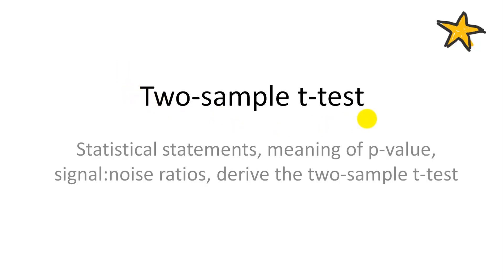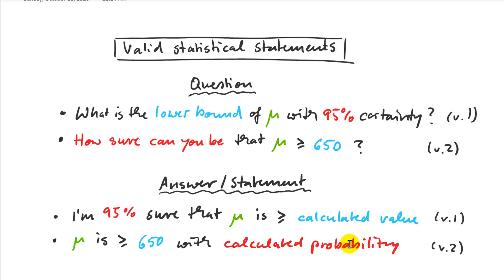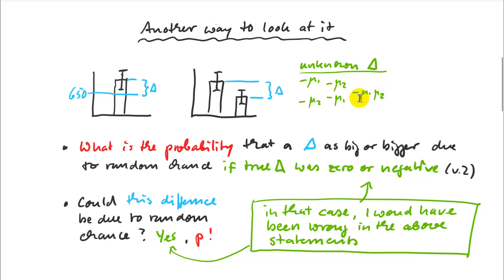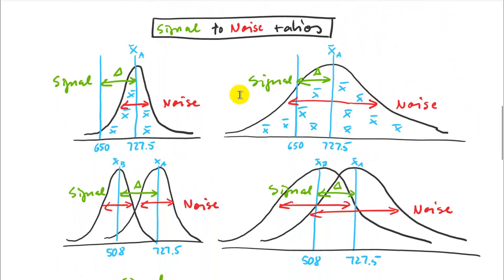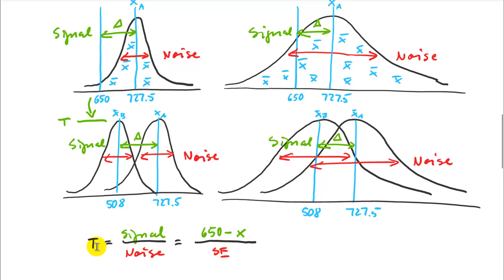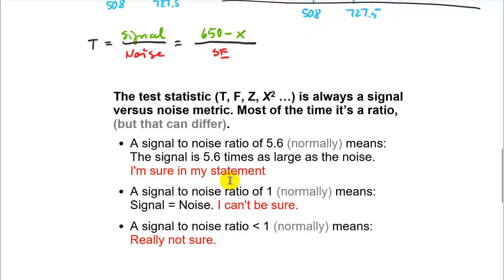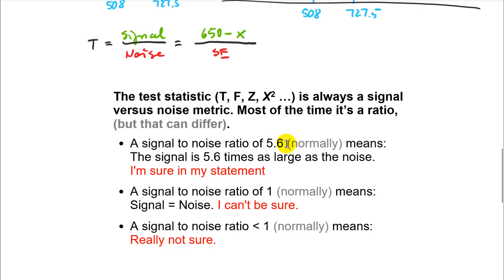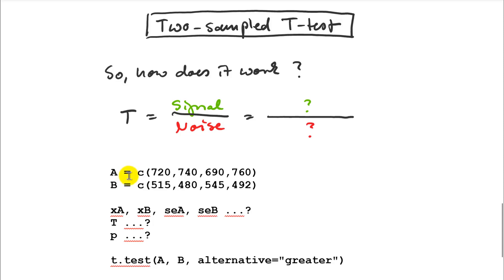6.4. Test Statistics are Signal-to-Noise Ratios (rr480, sn-ratios)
Signal-to-noise ratios, p-value meaning, developing the two-sample t-test. Best learning at 1.5x speed, and at 2x for review before the quiz or exam Expand description for time stamps.

00:00 Developing the 2-sample T-test
00:44 Statistical questions & statements
02:50 True meaning of the p-value
05:07 Signal-to-noise ratio in statistics
07:48 T-value as an S/N ratio
08:28 Universality of S/N or S-N in statistics
12:32 Challenge to invent the 2-sample T-test